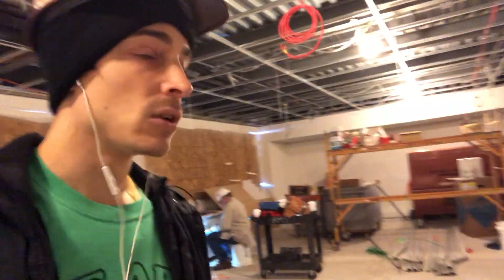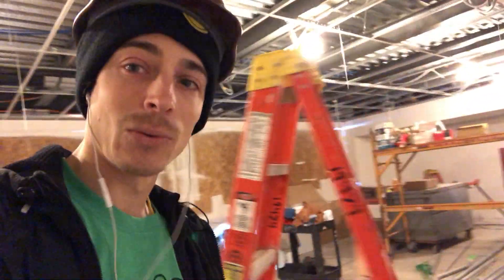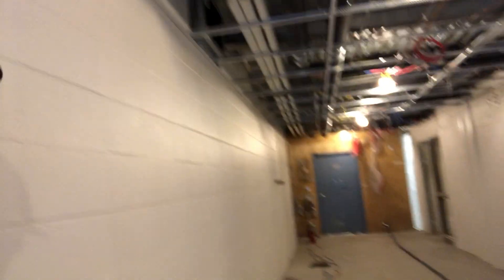D25 Construction Blog - Greenbrier Elementary - 3/8/18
Greenbrier Elementary School is growing! A two story, four classroom addition is being added to the south end of the building, and we went inside to give you a visual update!